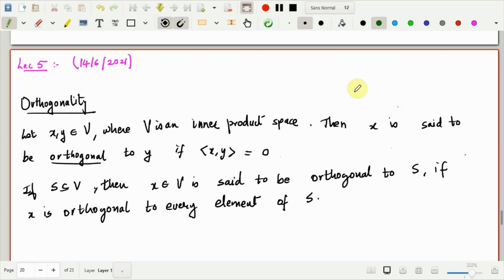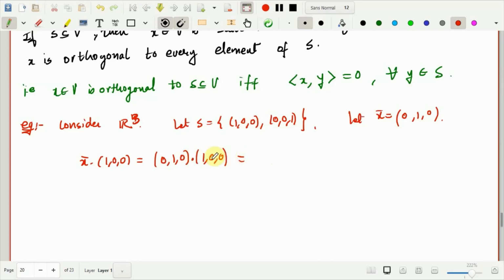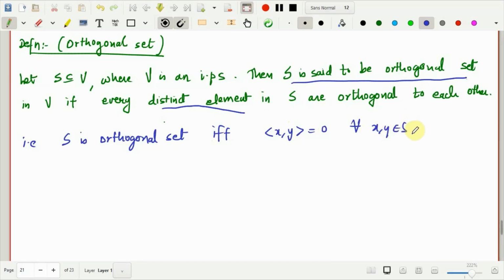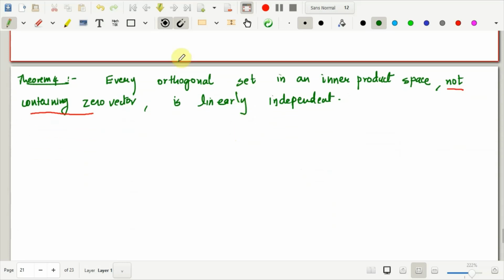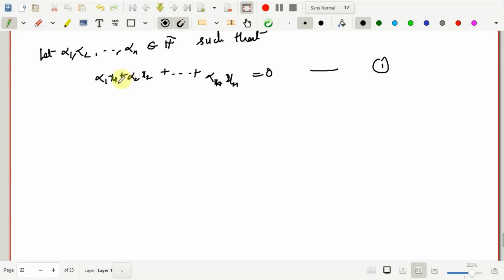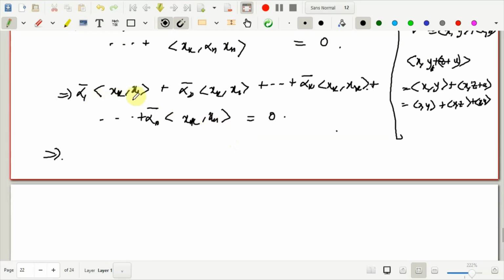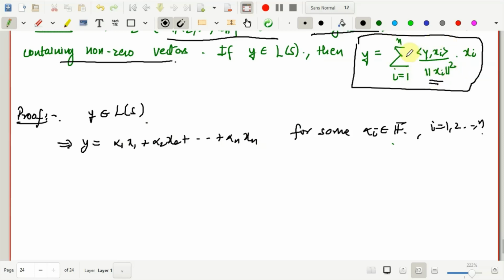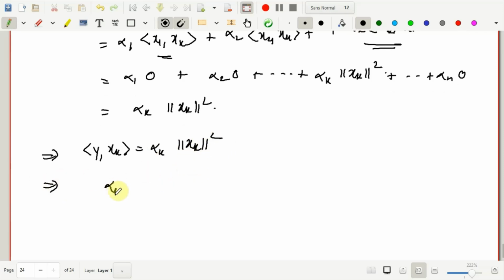ORTHOGONLITY IN AN INNER PRODUCT SPACE